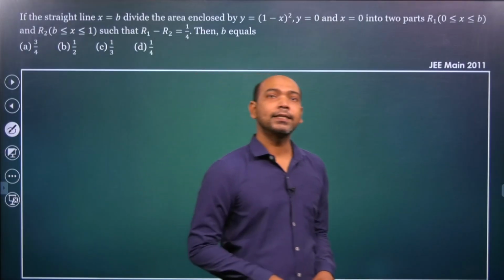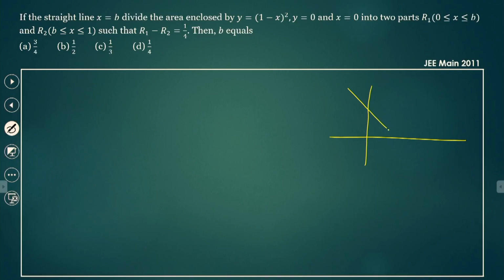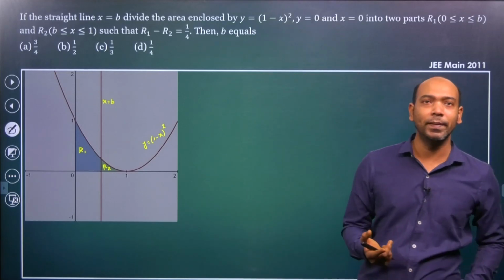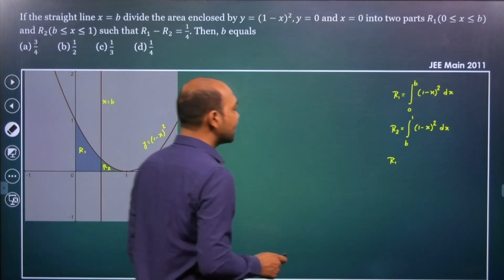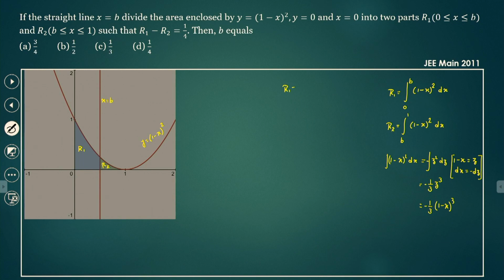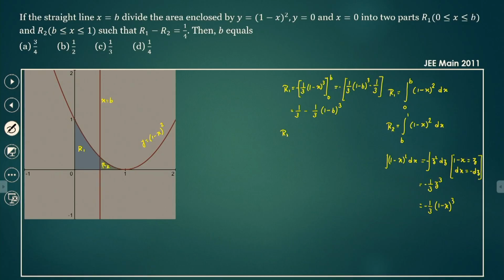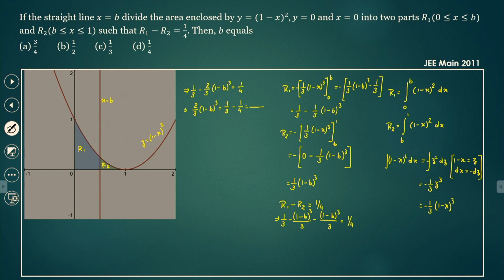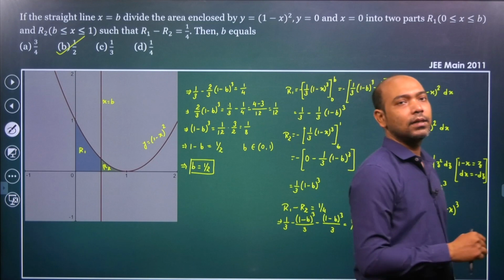Q 4 29 06 2022